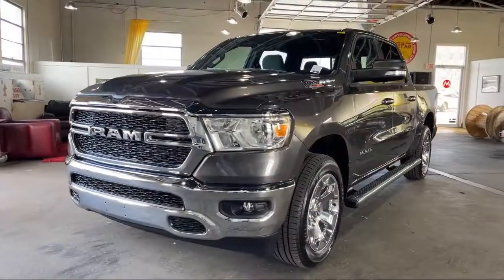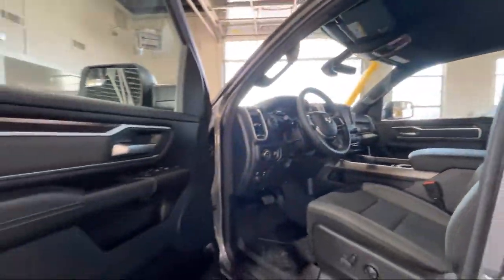2022 Ram 1500 Big Horn/Lone Star Crew Cab Claremore Tulsa Owasso Broken Arrow Bixby Collinsvill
2022 Ram 1500 Big Horn/Lone Star Crew Cab Stock Number: 320060 Vin:1C6SRFFM9NN263035.
Melton Sales New is proudly serving our friends and neighbors in Claremore, Tulsa, Owasso, Broken Arrow, Bixby, and Collinsville. or give us a call at for more information about this or any of our other vehicles.
Melton Sales New
200 N. Lynn Riggs Boulevard